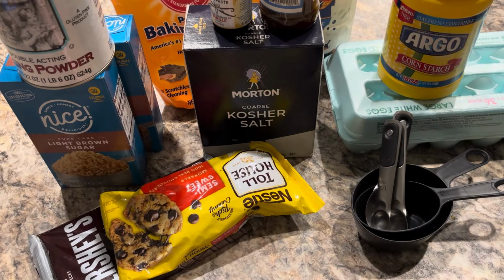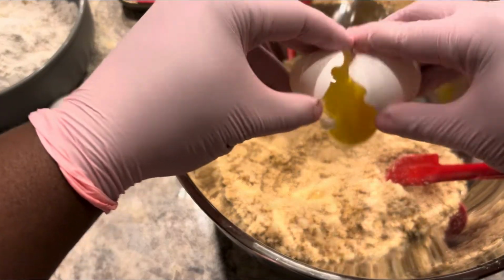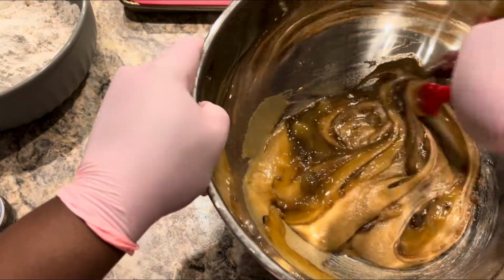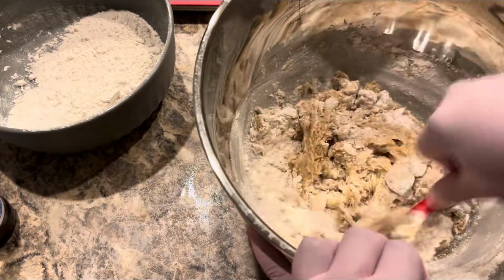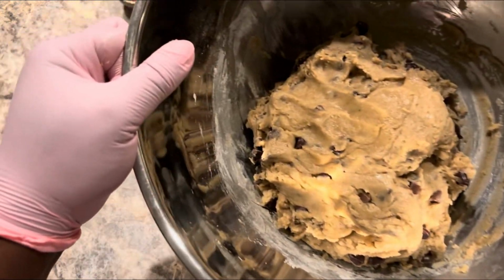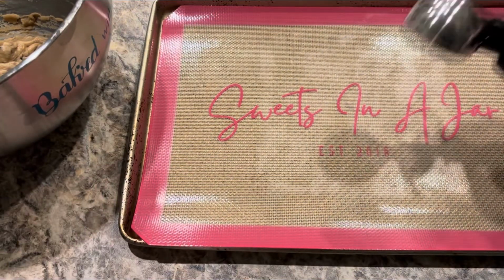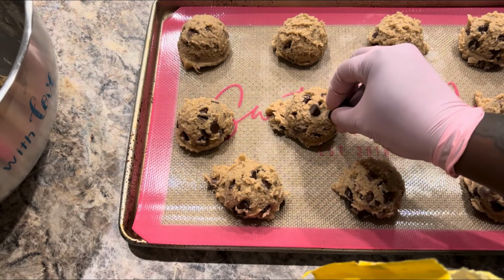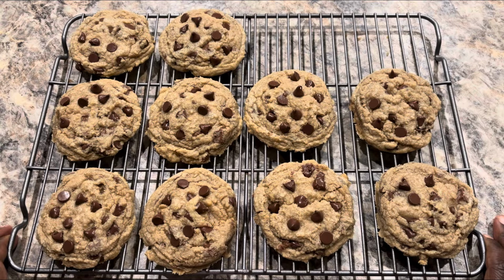The most perfect chocolate-chip cookies you will ever see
Hey Sweet Babes!!! I’m a SAHM of 5 and an entrepreneur! On this channel we will create sweet treats, desserts, simple recipes and more! We will keep it real here! No judgements! REAL LIFE! WELCOME Sweet Babe! Glad to have you 🤗